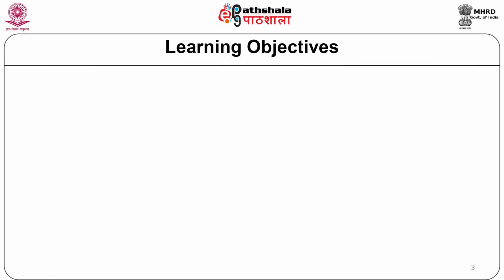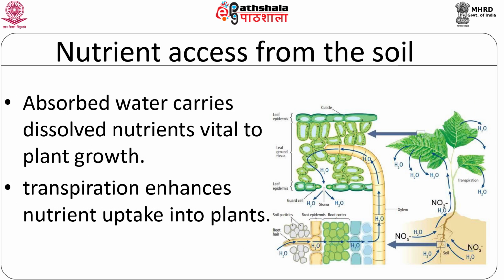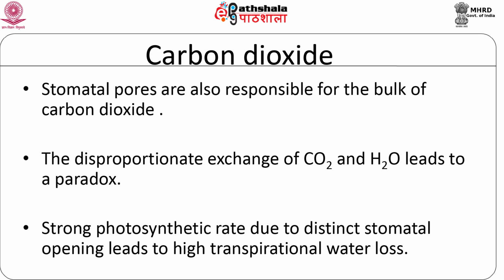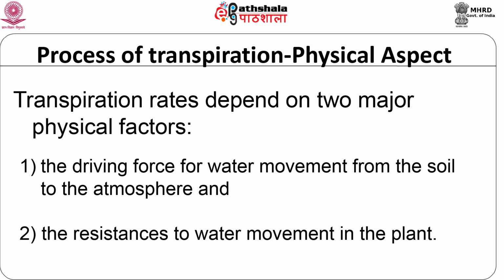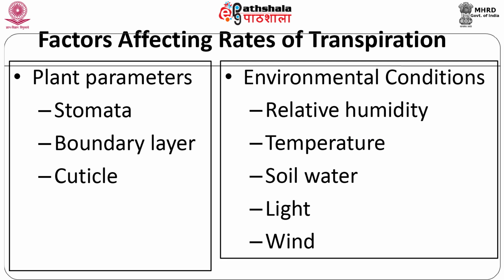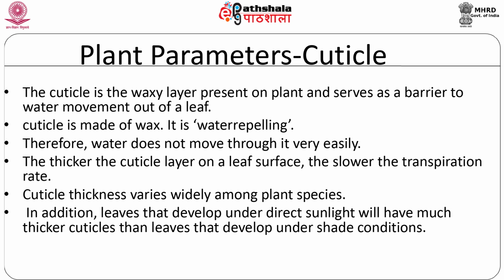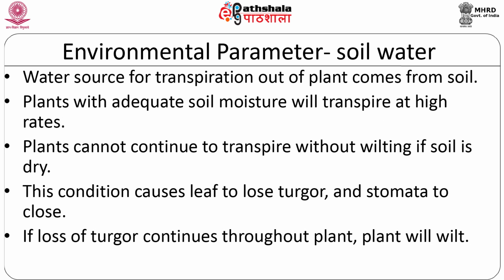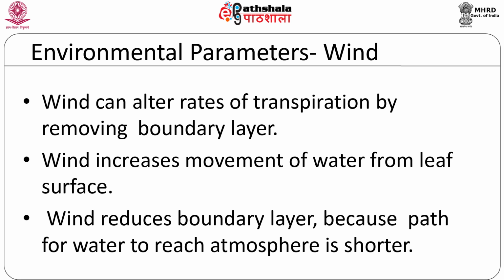Transpiration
Subject:Botany
Paper: Planted Physiology-II